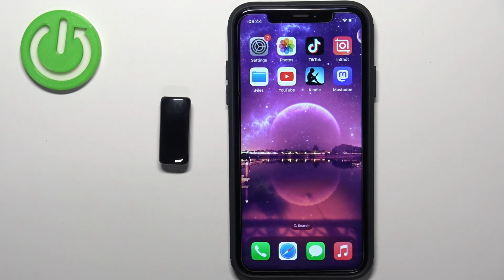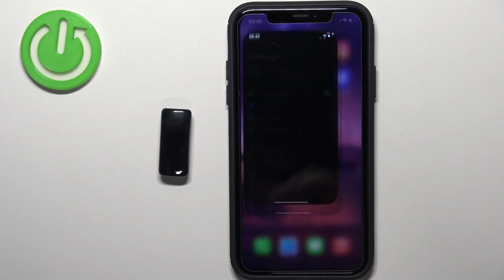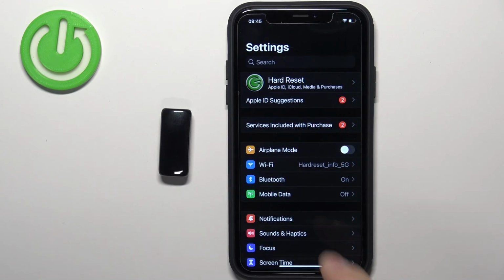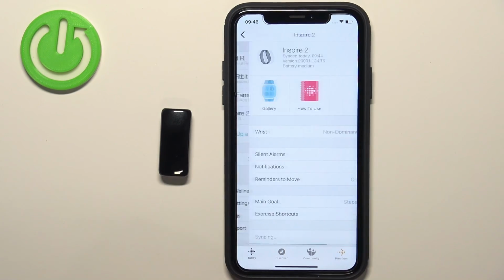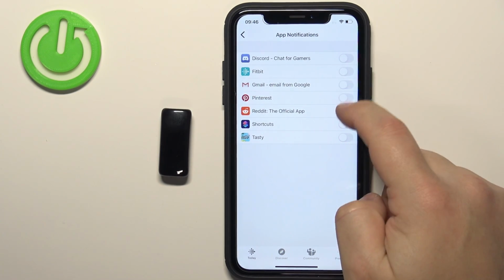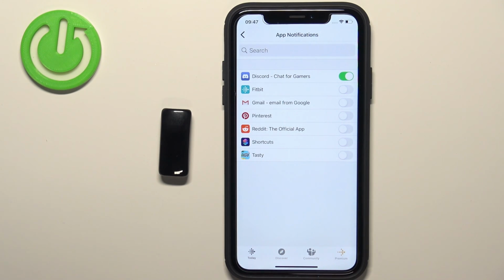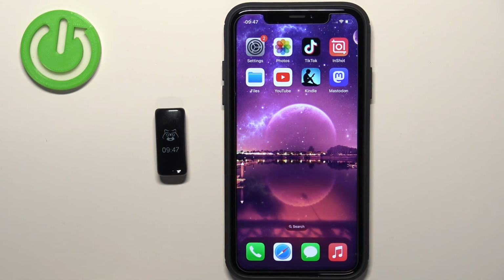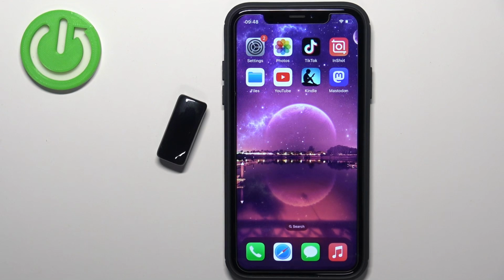How to Show Messages from iPhone on FITBIT Inspire 2 - Get WhatsApp Messages on Your Fitbit Band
In this video, we'll show you how to set up and manage notifications on your Fitbit Inspire 2 when paired with an iPhone. To start, make sure that your Fitbit and iPhone are properly paired and connected. Next, open the Fitbit app on your iPhone and go to the "Device" tab. From here, select your Fitbit Inspire 2 and click on the "Notifications" option. From the notifications menu, you can choose which apps on your iPhone will send notifications to your Fitbit. Simply toggle the switch next to the app to turn notifications on or off. You can also customize the types of notifications you receive by selecting the "Advanced Settings" option. To manage your notifications directly from your Fitbit Inspire 2, press and hold the button on the side of the device. This will bring up the notifications menu, where you can view your recent notifications and clear them as needed. That's all there is to it! With these simple steps, you can easily set up and manage notifications on your Fitbit Inspire 2 when paired with an iPhone.

How to enable Whatsapp messages on Fitbit Inspire 2?
How to see messages from Facebook on Fitbit Smartband?